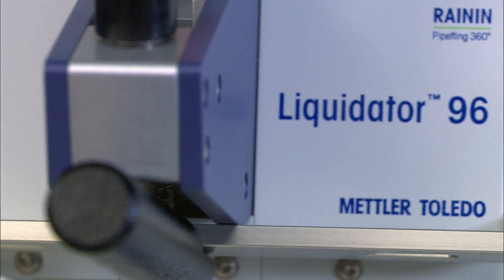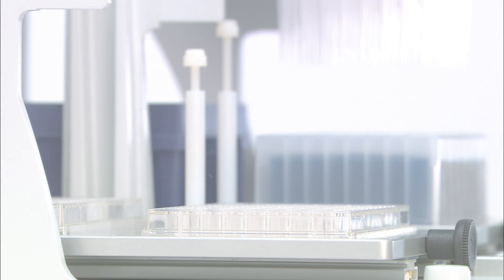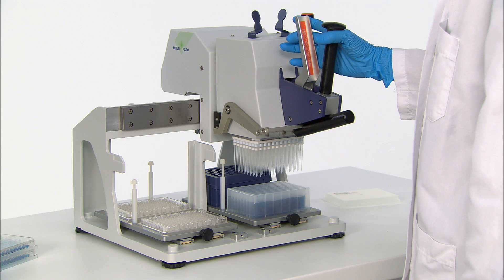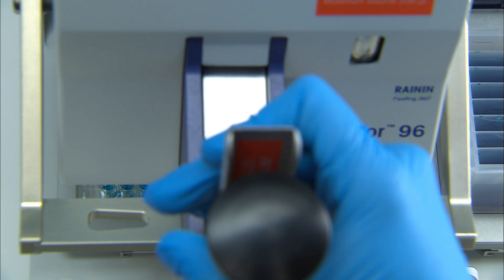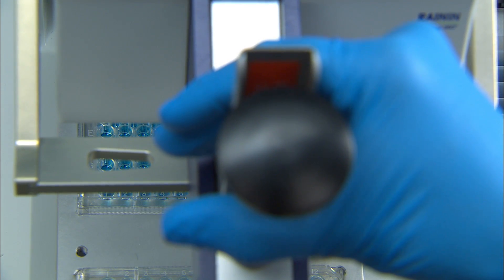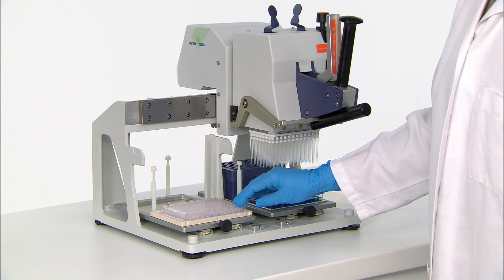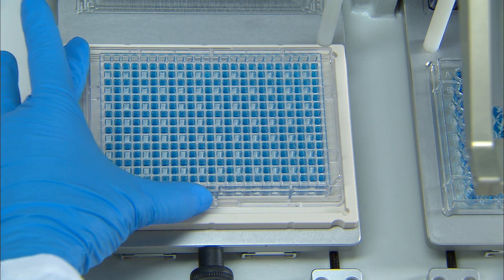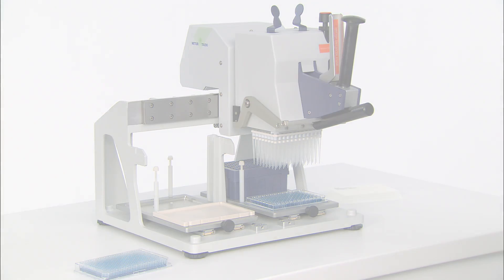Manual Pipetting System | Rainin Liquidator 96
Pipetting all 96 wells at once simplifies micro-volume applications like ELISA, cellular assays, qPCR and protein crystallization. With greater accuracy and precision, METTLER TOLEDO's Rainin Liquidator™ 96 streamlines any 96-well or 384-well plate application.